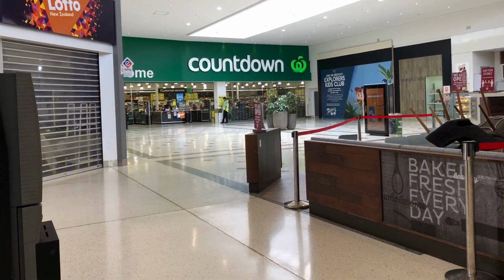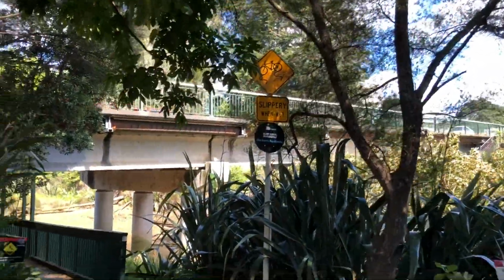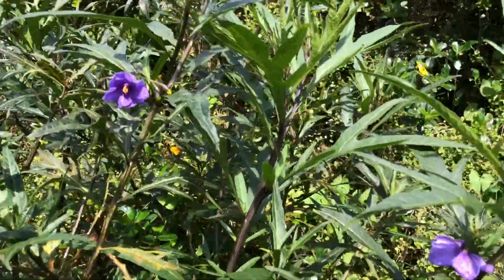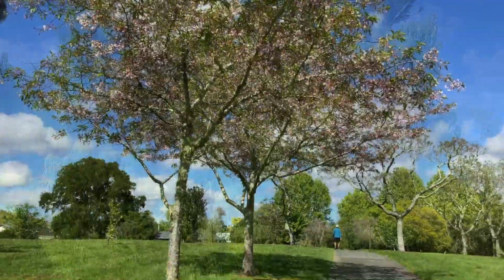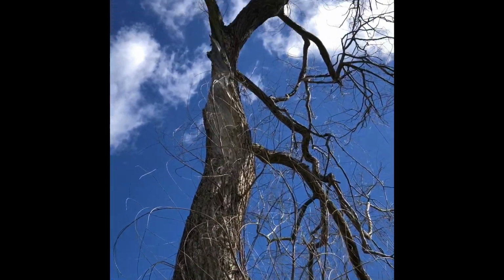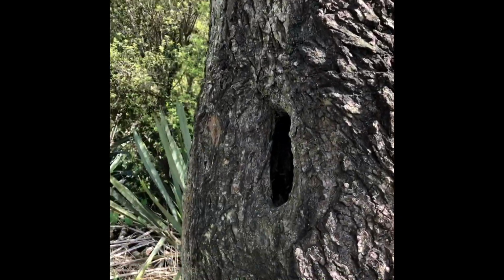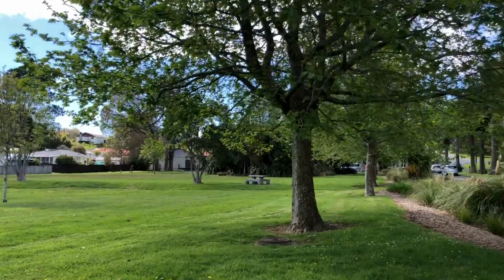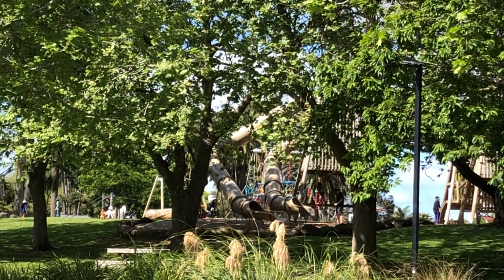TWIN STREAMS walkway & cycleway | West Auckland New Zealand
Come with us for another walking tour in the park in our former place. It has a cluster of parks nearby that can take hours to walk and discover.

Filipino Swiss family expats/repats abroad traveling the world pre-covid times. Coming home to New Zealand. Places to go, festivities and events, local foods, lifestyle, and news.